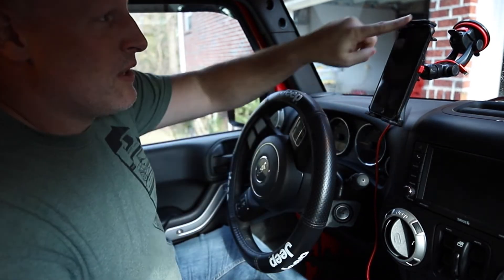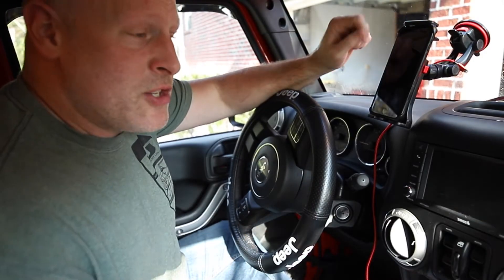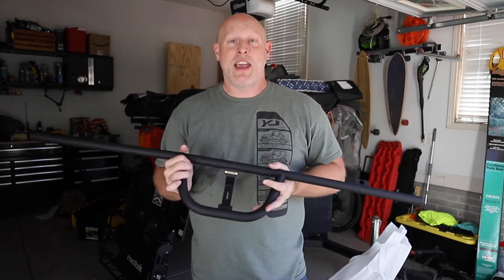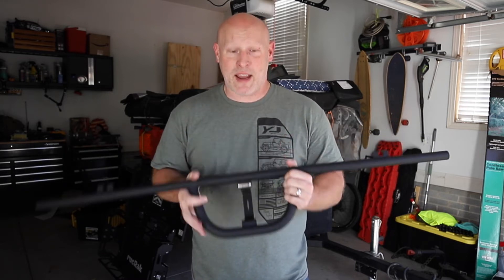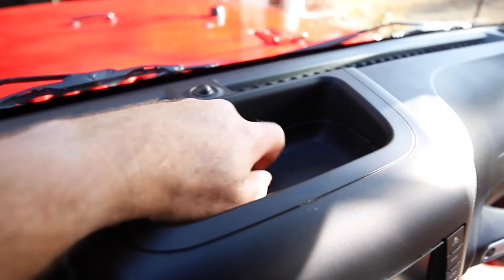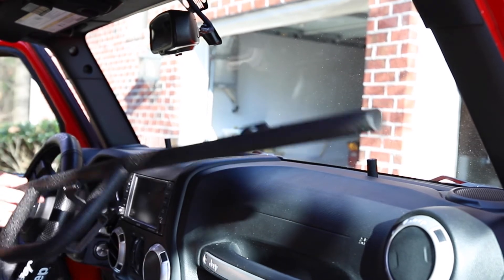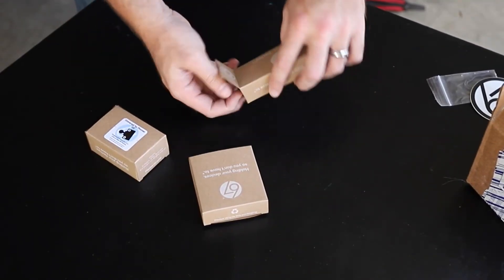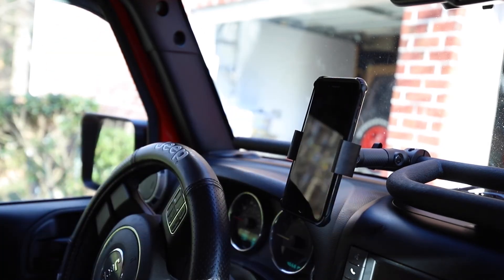Installing the Vector Off-Road E-Dock on a JKU